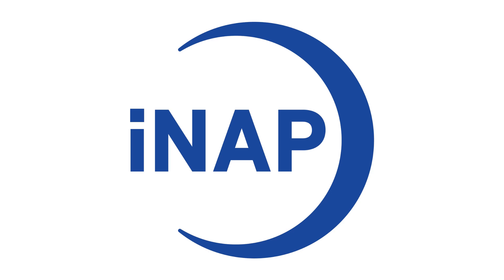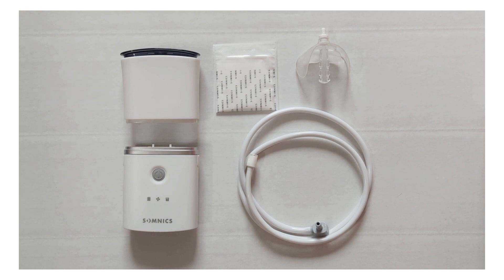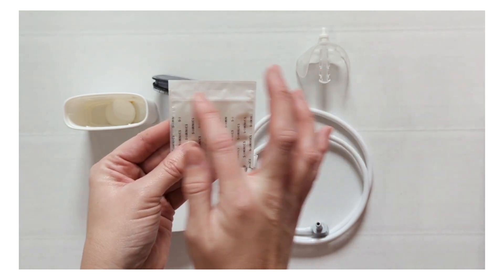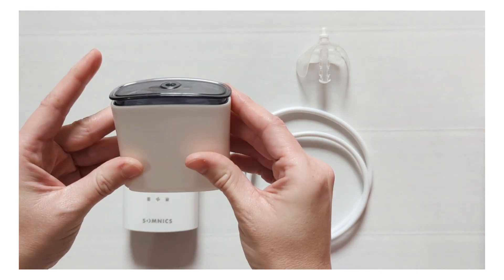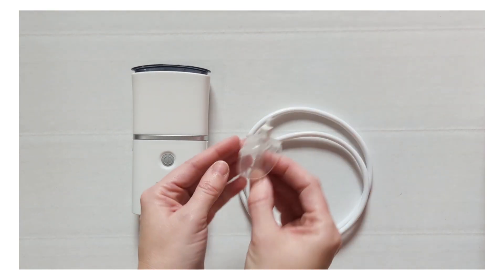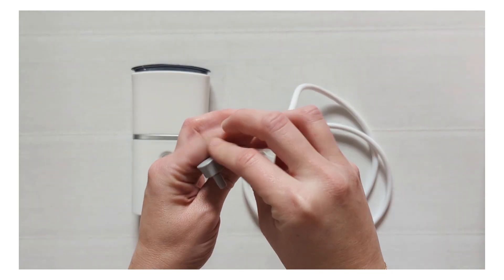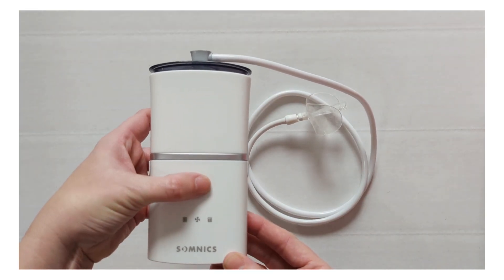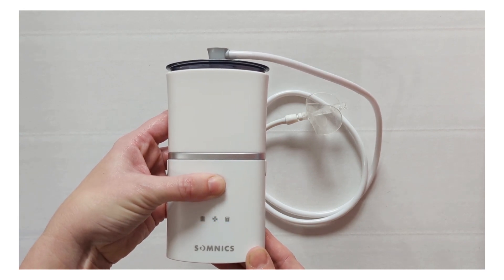iNAP Assembly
In this video you will learn how to assemble the various parts of the iNAP Sleep Therapy device.